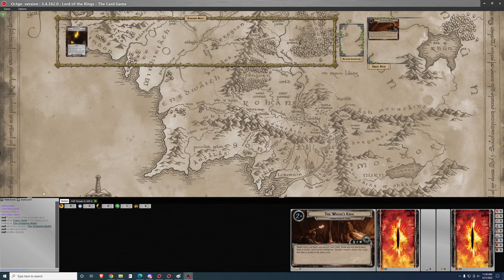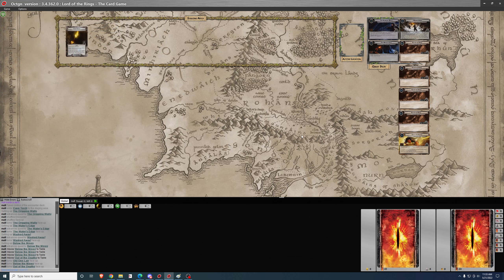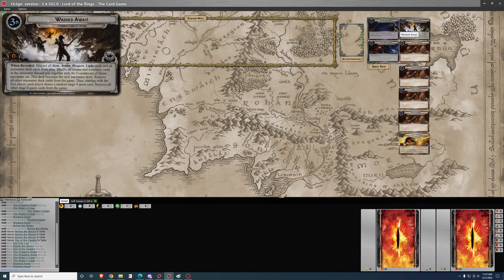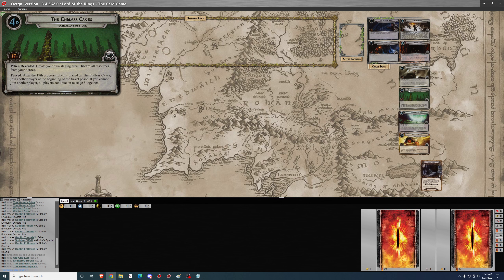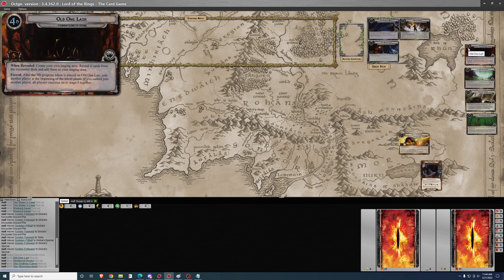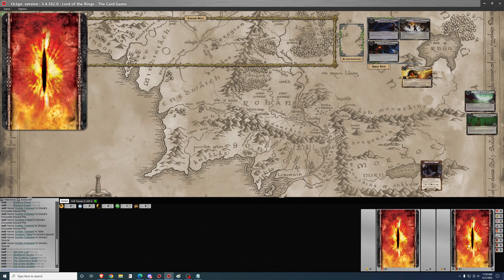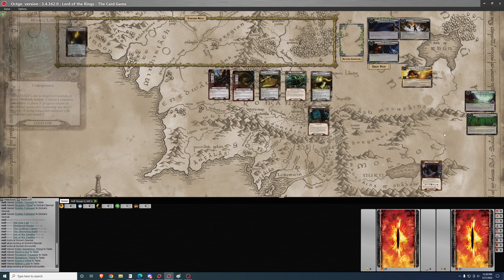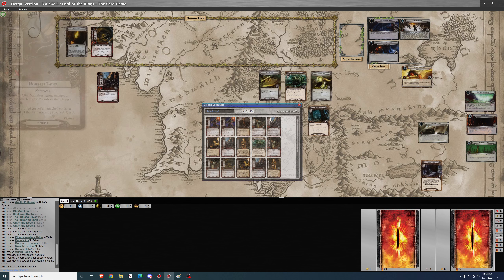Foundations of Stone Lore and Quest Guide